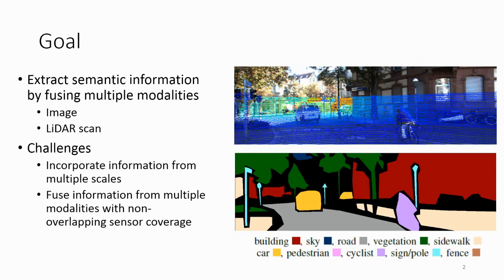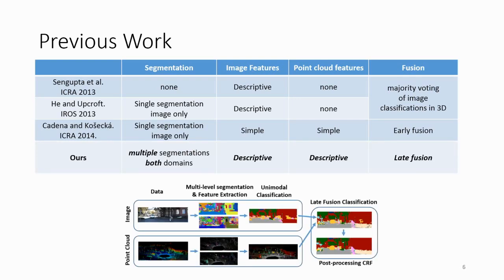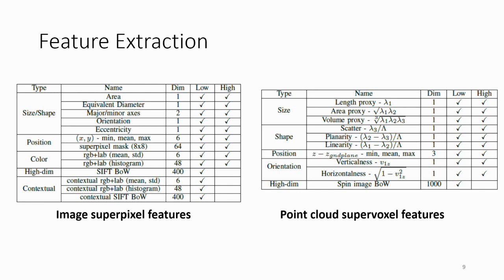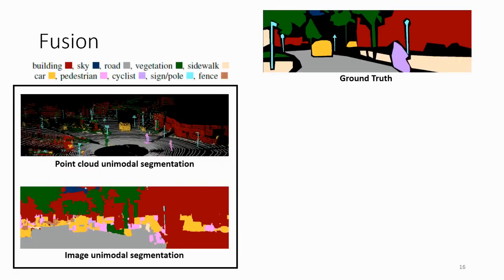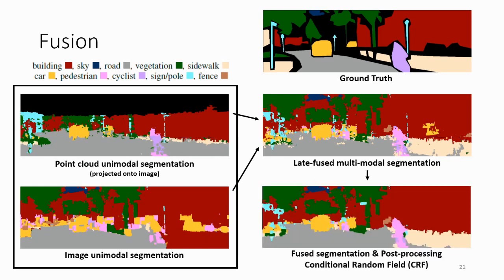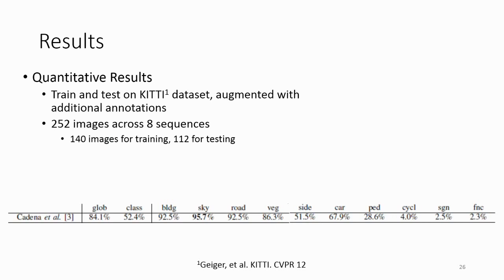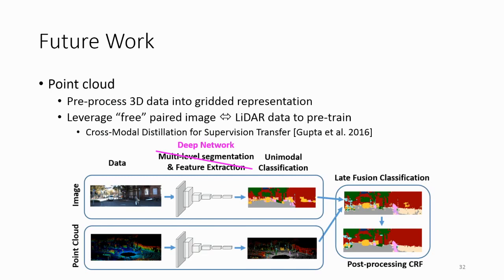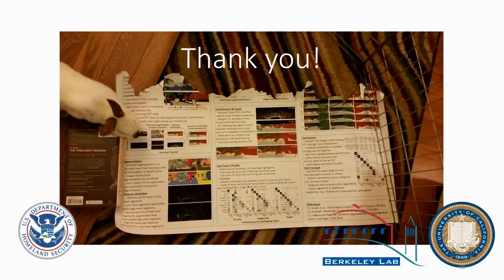Sensor Fusion for Semantic Segmentation of Urban Scenes (BDD Kickoff Talk 03/16)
R. Zhang, S. Candra, K. Vetter, A. Zakhor
Sensor Fusion for Semantic Segmentation of Urban Scenes
In ICRA, 2015.